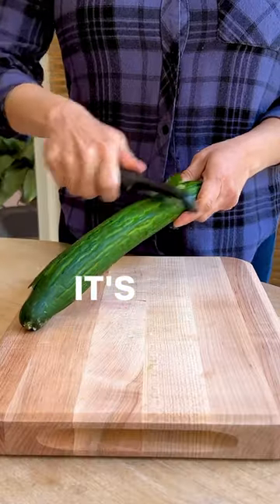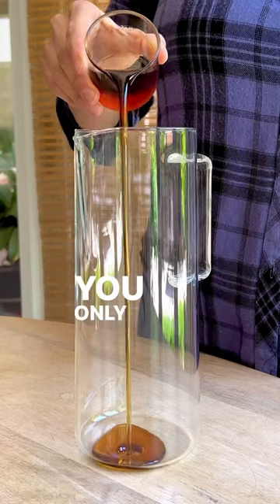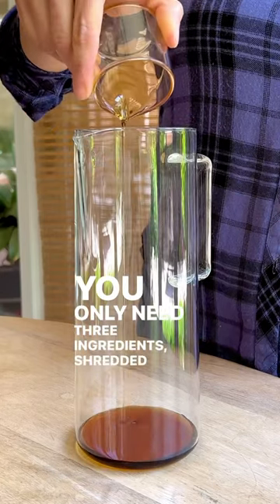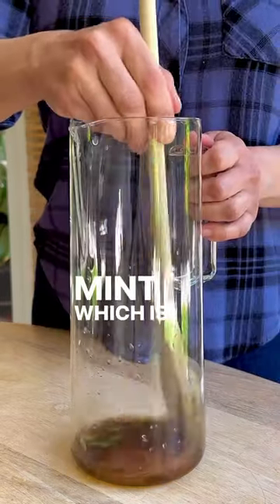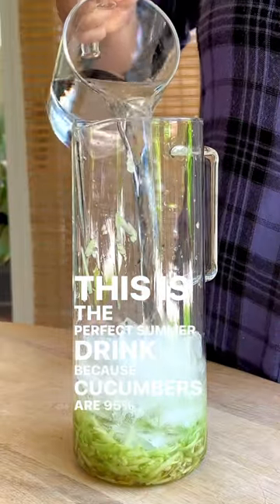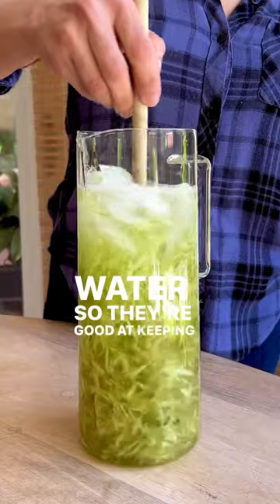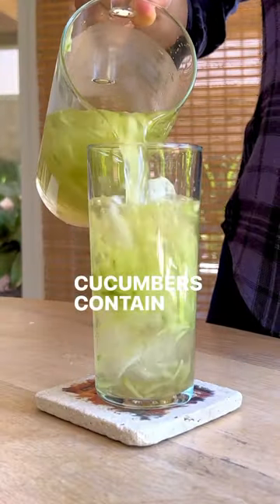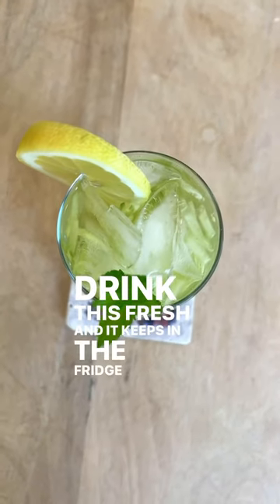The perfect summer drink 🥒🍋 CUCUMBER LEMONADE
Ingredients:
1 english cucumber, shredded or any other kind of cucumber
¼ cup of maple syrup or sweetener of choice
2 lemons, juiced
5-10 fresh mint leaves (optional)
3 cups of water
Ice

Instructions:
1- Mix all ingredients in a pitcher; add ice before serving.
3- Adjust the sweetness and sourness to your taste.
2- Enjoy immediately; it keeps in the fridge for a couple of days.